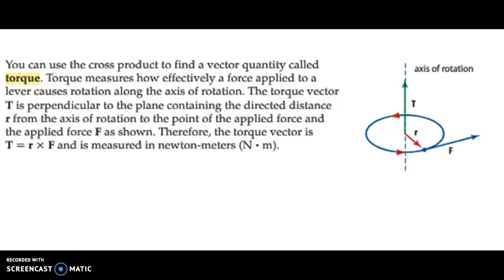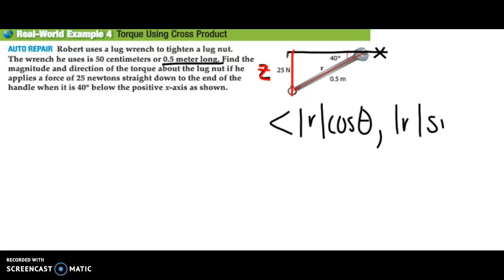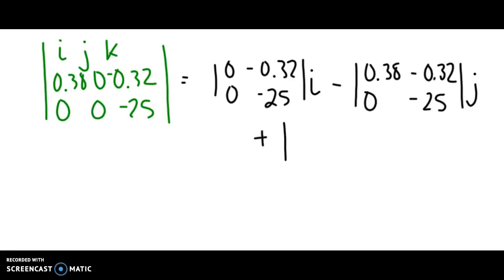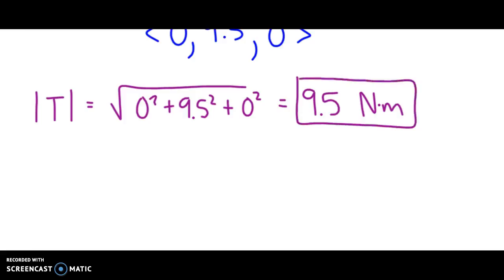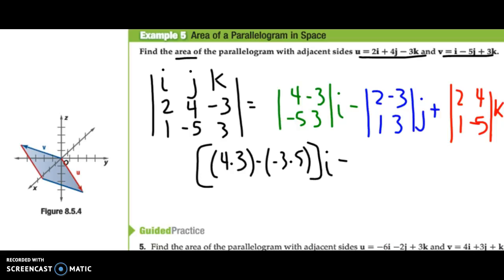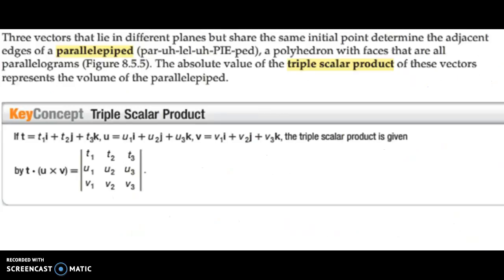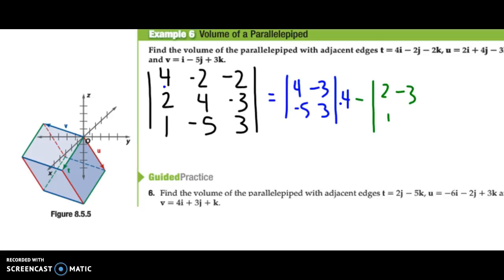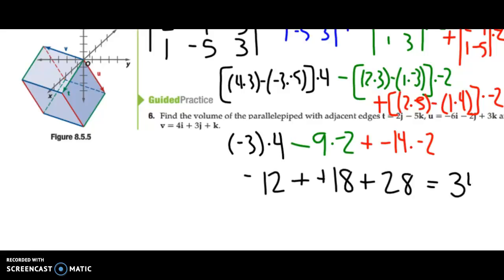Pre-Calc: Section 8.5 - Part #2